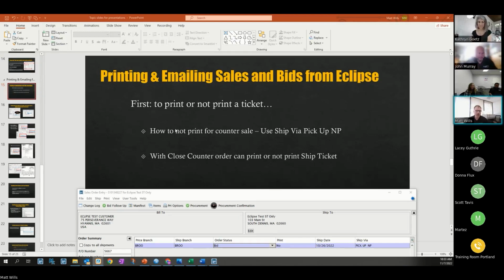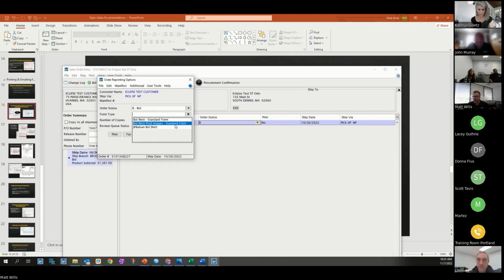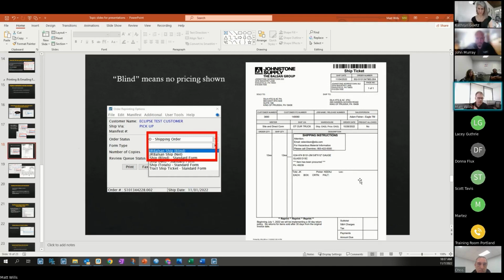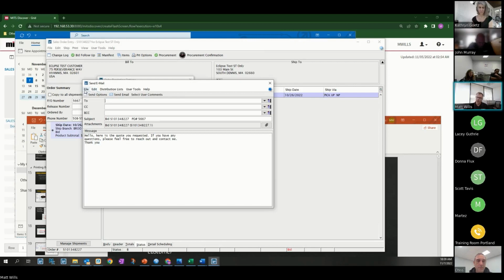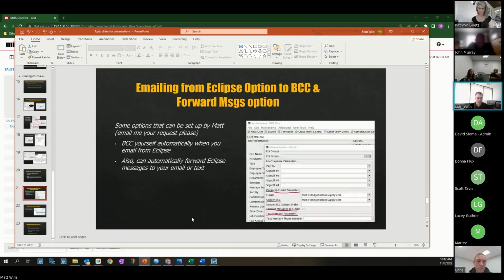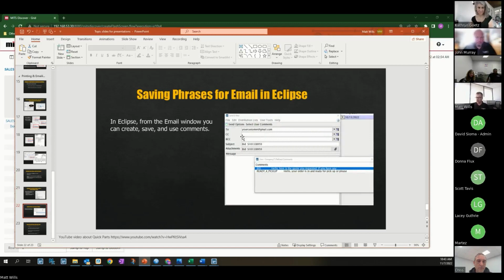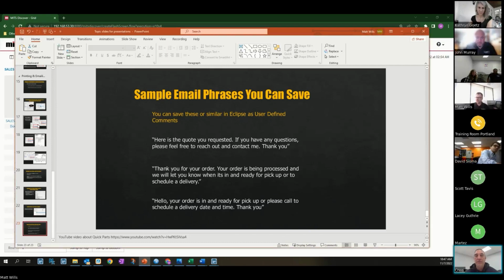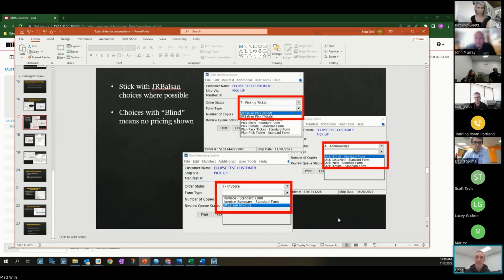Printing and Emailing from Eclipse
Eclipse Training Series - Printing and Emailing from Eclipse